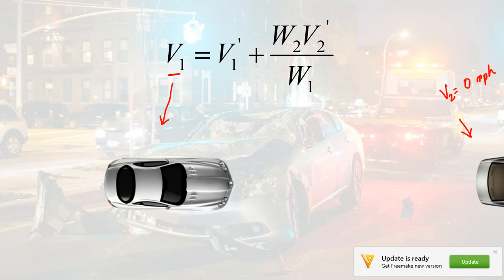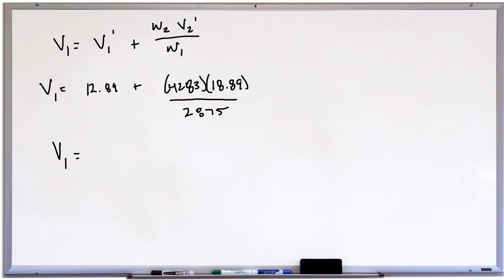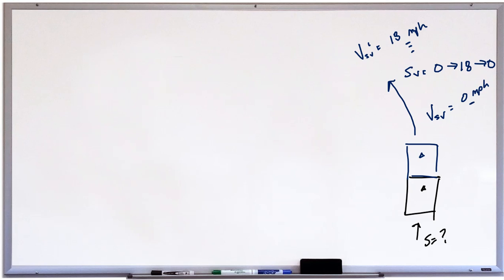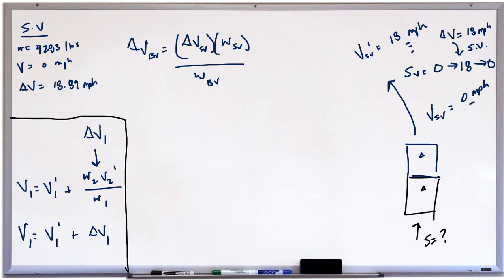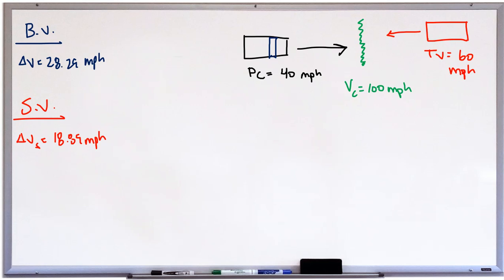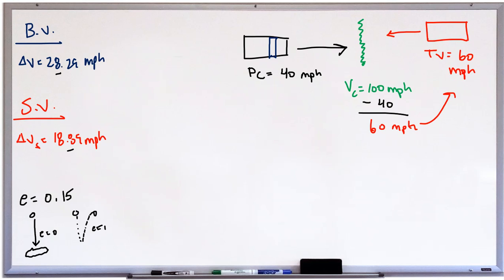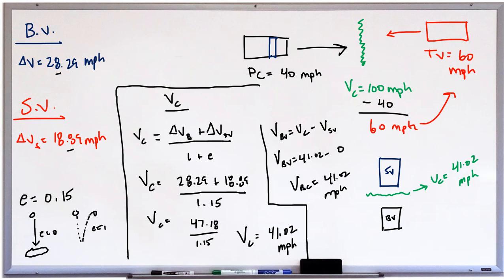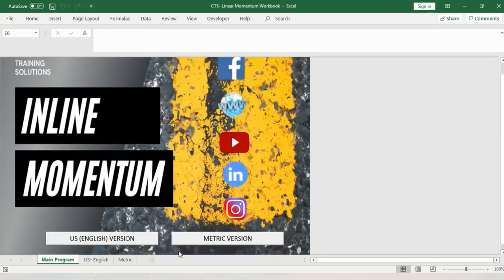Crash Training Podcast Episode 03- An Inline Conundrum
In Episode 3 of the Crash Training Podcast we are going to take a different look at inline momentum.  Most investigators are familiar with the inline momentum formula which requires them to calculate both post-impact speeds along with the struck vehicle being stopped at the time of impact.

But what do we do in a rear inline crash when we can only calculate the post-impact speed for the struck vehicle?